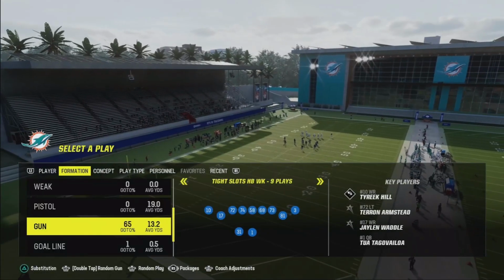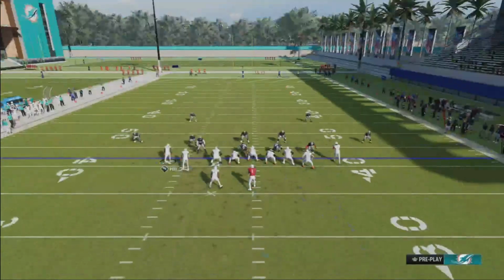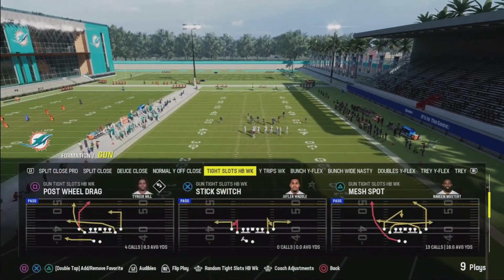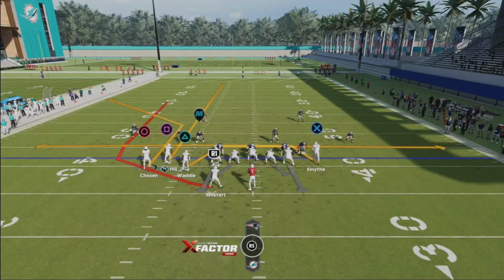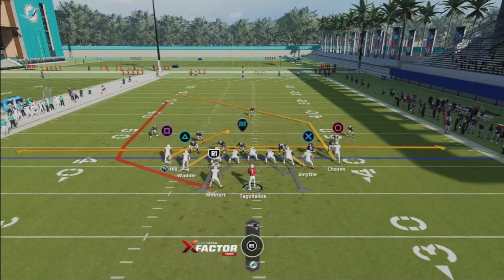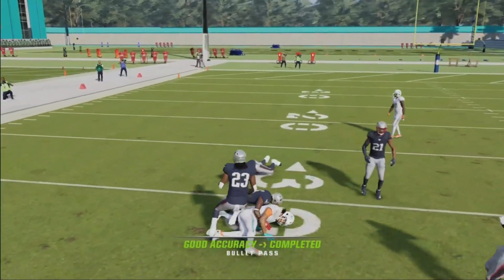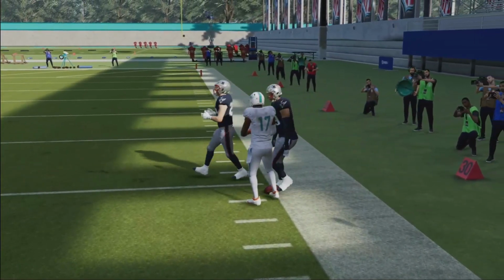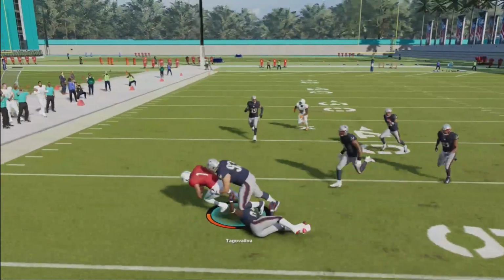THIS IS OVERPOWERED! NEW BEST OFFENSE IN MADDEN 24!